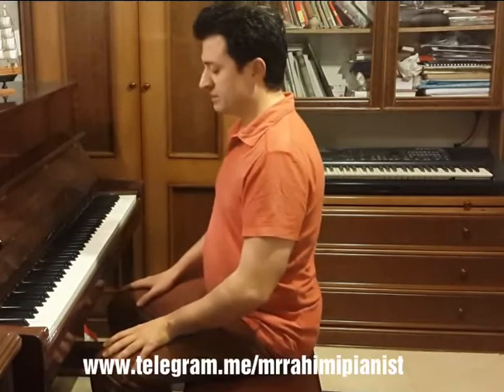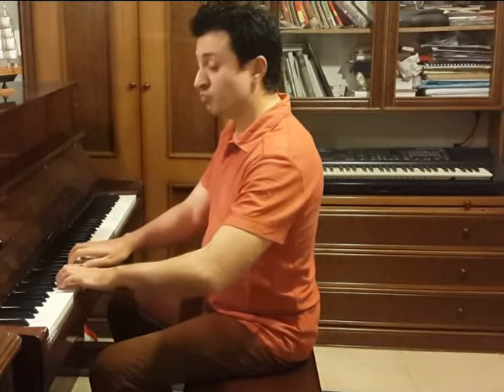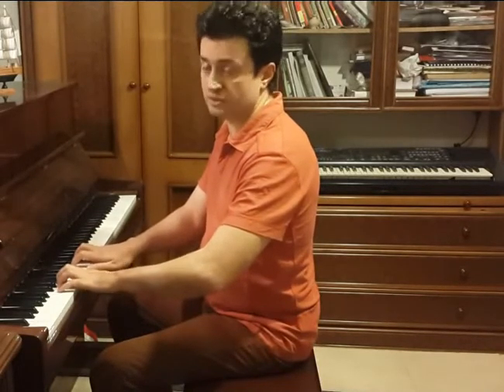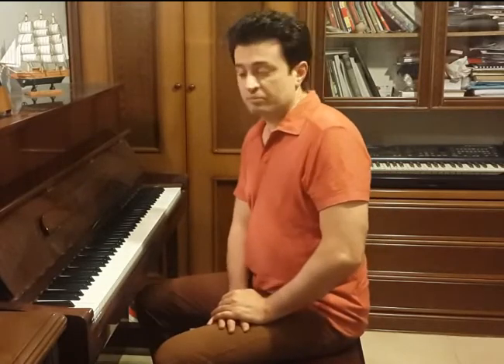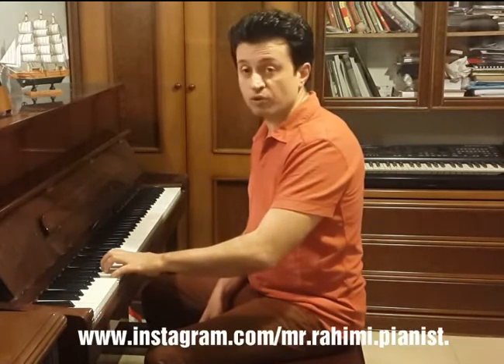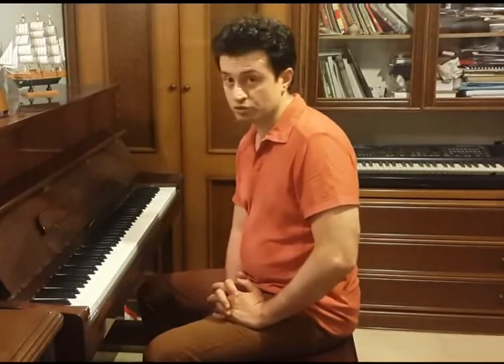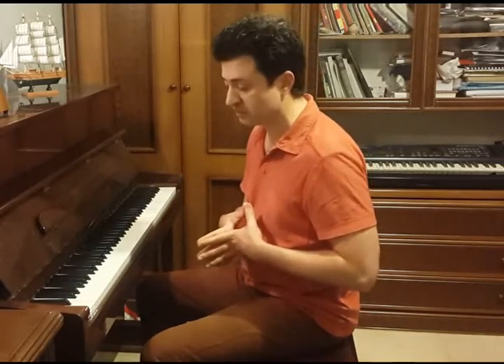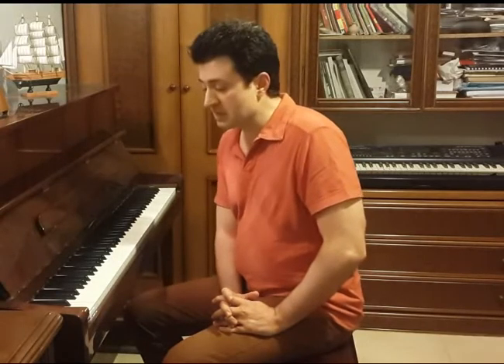Playing with Arm Weight Method - Mohammad Reza Rahimi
In this video I explain two aspects of  playing with Arm Weight Method one of which is Unblocked State and the other is Balance State. I also explain advantages of playing with Arm Weight.